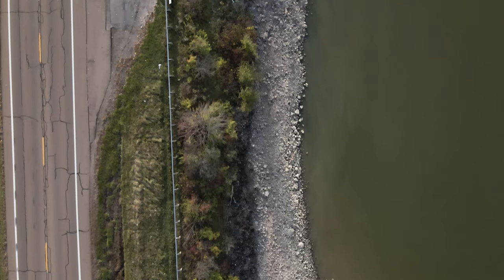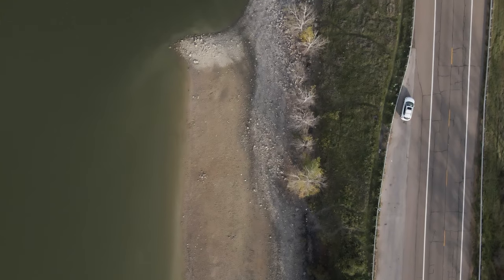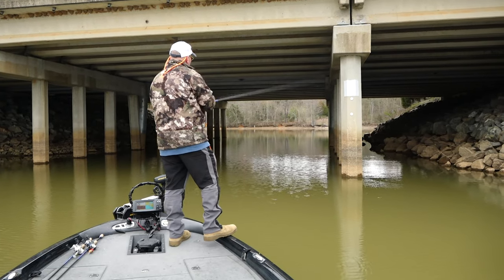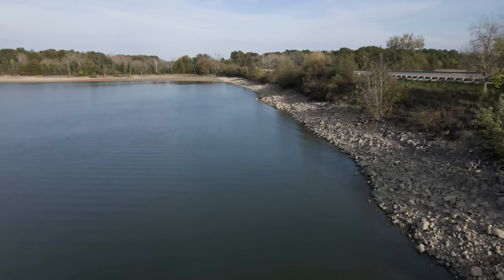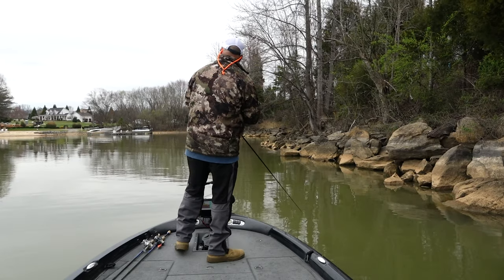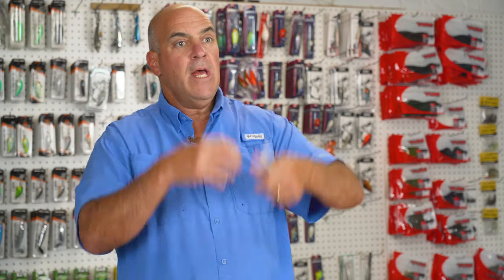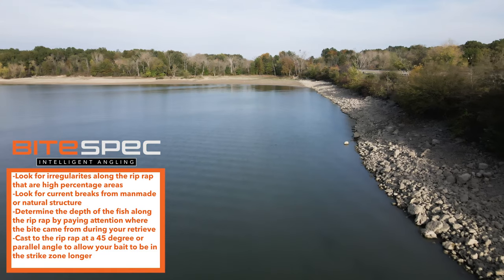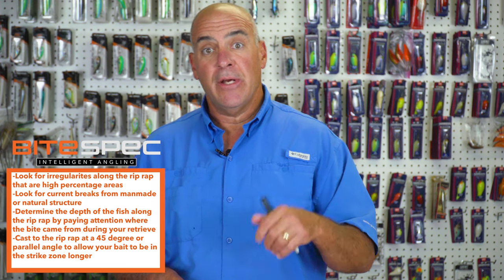Why You Should Target Rip Rap for Year-Round Bass Fishing Success - Bait School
Want to learn where you can find a consistent bass bite during multiple seasons? Watch Frank Scalish as he deep dives into the topic of why you should target rip rap for year-round bass fishing success!